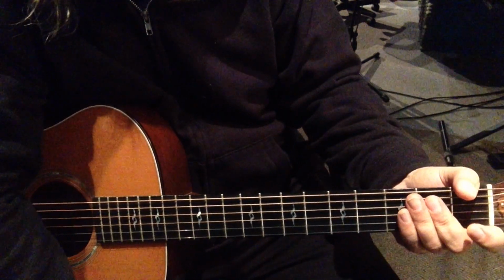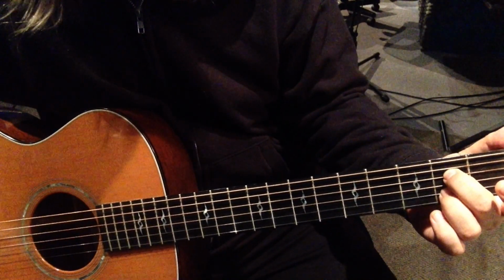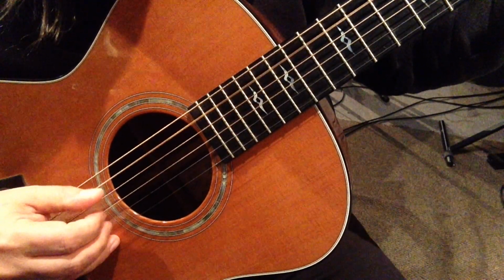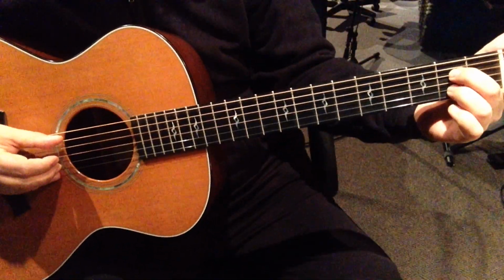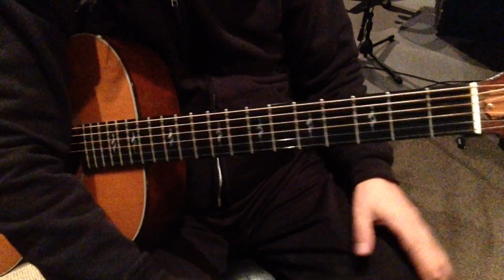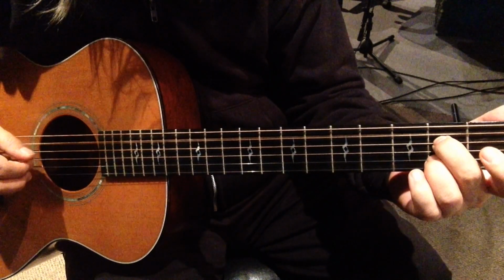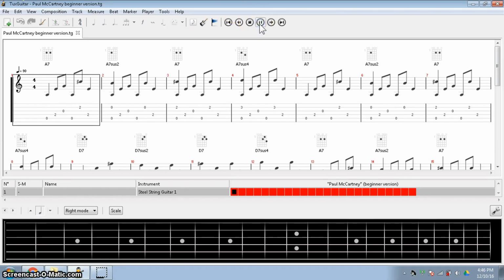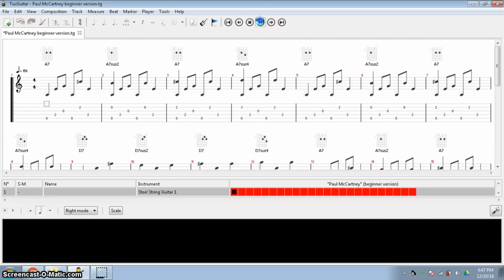Paul McCartney UNRELEASED SONG- EASY Learn on Guitar!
To sign up for my VIP list and get the sheet music, tab, audio WAV recording and my Tux Guitar notation, go

In order to use the my Paul McCartney Tux Guitar file (tab, sheet music, chords, audio, fretboard, tempo variation, looping and more), you first need to install the Tux Guitar Program itself: Go

THE STORY BEHIND THIS UNRELEASED PAUL McCARTNEY SONG...
18 years ago, my former manager who also managed the great Les Paul, brought me into his studio to watch a TV Interview featuring Les Paul and Paul McCartney. The interview had a lot of stories, laughing and kidding around, but also had a little guitar playing by Paul McCartney who brought along an Ovation acoustic guitar. During the interview, he was playing (to the best of my recollection) the song we are learning here, with some minor exceptions... those being a slight melody change to accommodate beginners who are learning fingerpicking (a simplified version). Truth be told that this "12 Bar Fingerpicking Blues on guitar is an extremely common pattern and not something that can even be considered as an "official song" so to speak... nonetheless, this to the best of my recollection is what Paul was noodling on during the interview.
As far as where the interview was broadcast, I made a phone call to my former manager and am still waiting for a call back. Soon as I know, I will get more details to this, along with any other information he can give regarding this song (if that's what it is)...